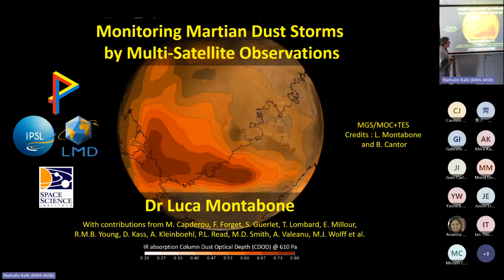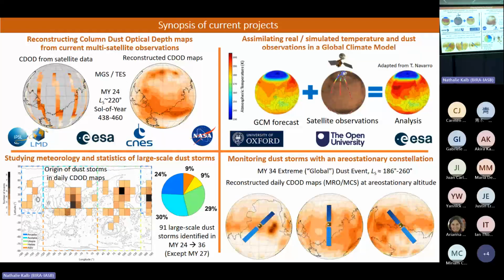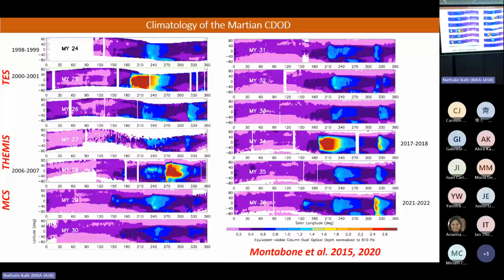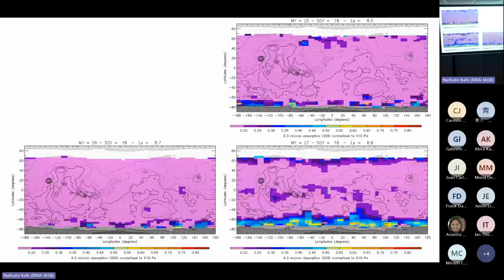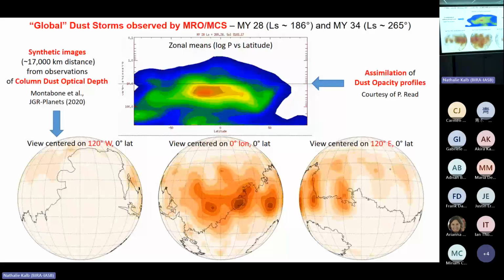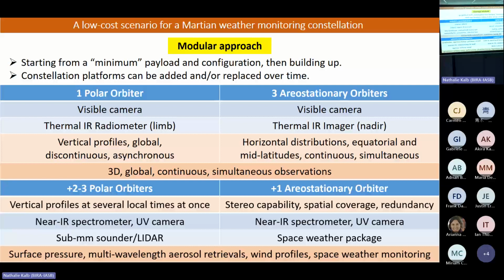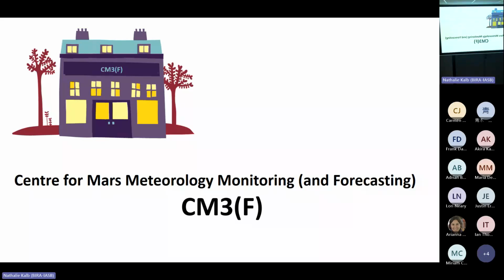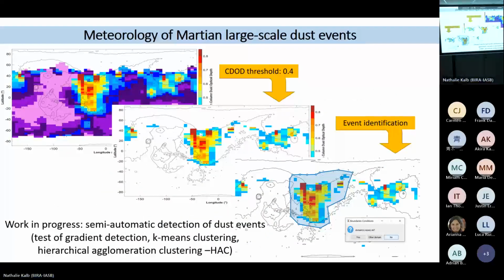Monitoring Martian dust storms by multi-satellite observations, Luca Montabone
Martian weather at a glance. Observables and Models. Dust events, a manifestation of the Martian weather. Synopsis of current projects.